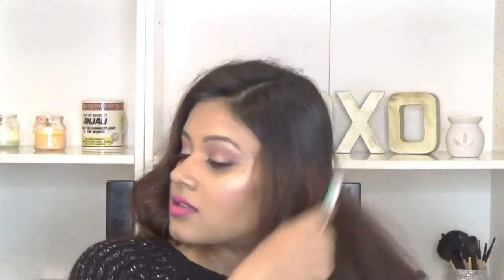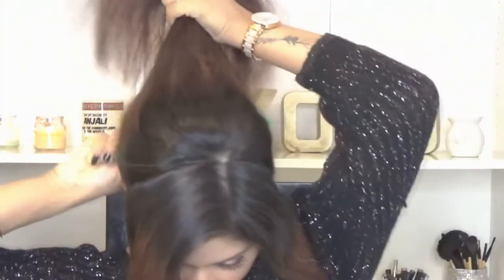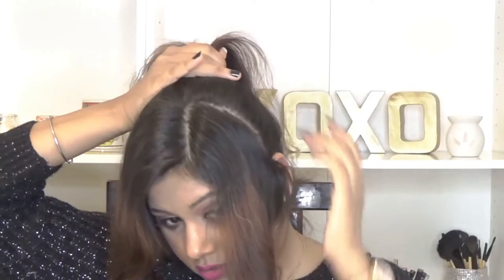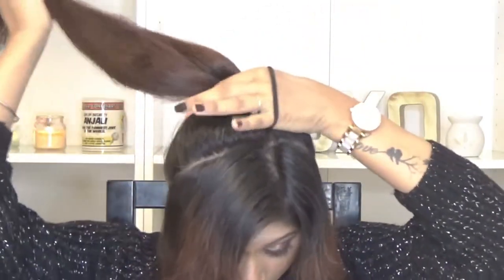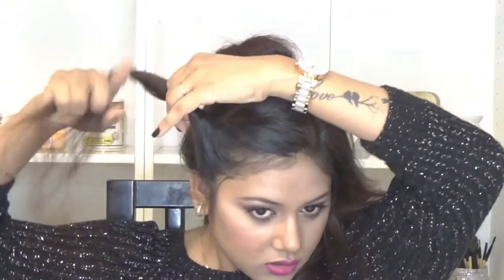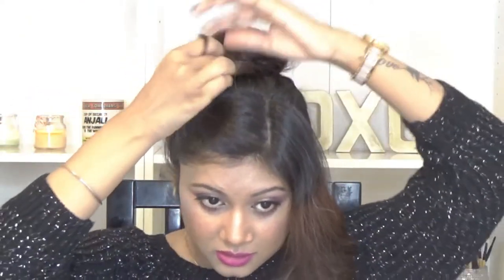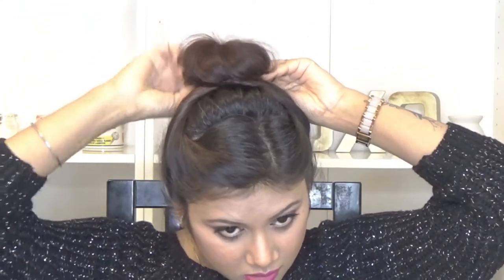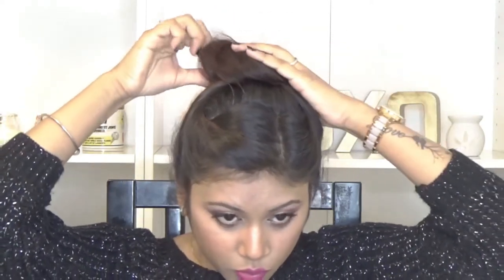Easiest Hair Updo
So I'm finally back with the Hair tutorial I wore for the Karwachauth Makeup look. So if you like this video then hit that like button and don't forget to subscribe to my channel and click that bell button to get notified everytime I upload a new video.

XoXo!!